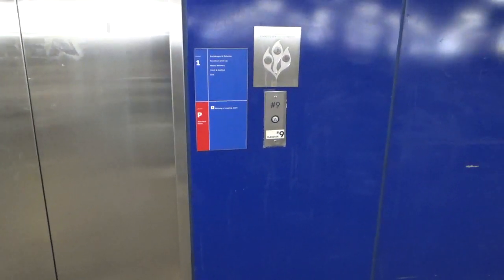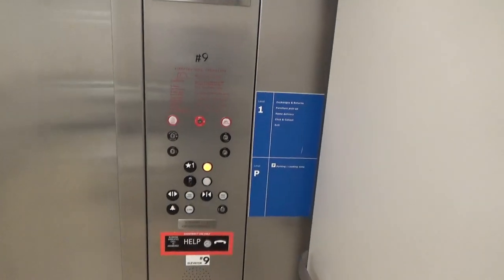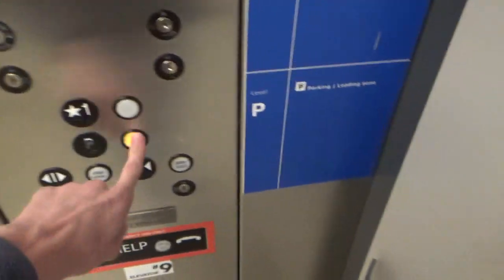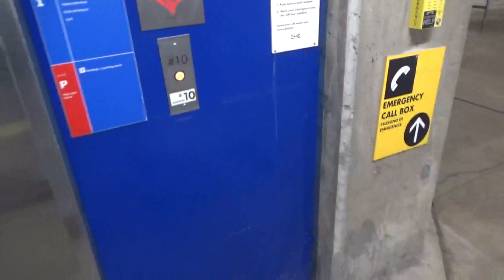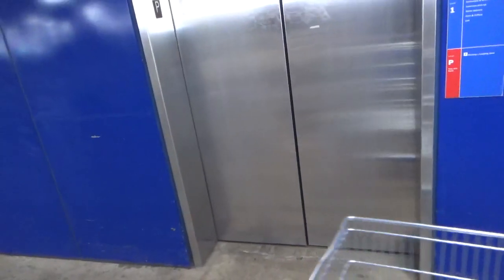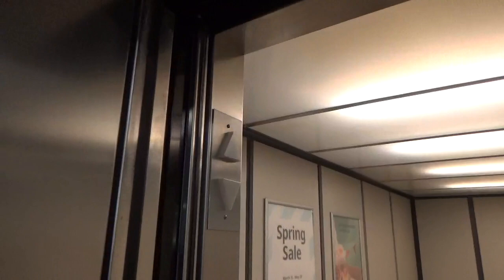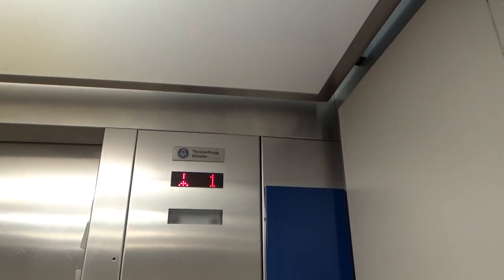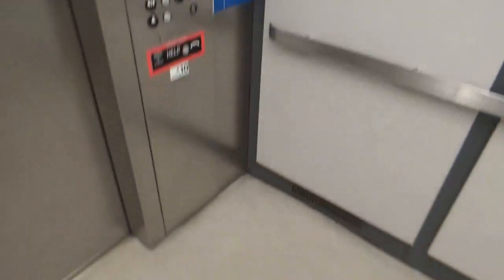EPIC MOTORS!!! Thyssenkrupp Traditional Hydraulic Elevators #9 & #10 at IKEA Conshohocken PA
Installed in 2003. These are obviously dry-powered and deceptively huge at that. With a center-opening door, you would definitely not expect to find an elevator with a capacity of 12,000 pounds.